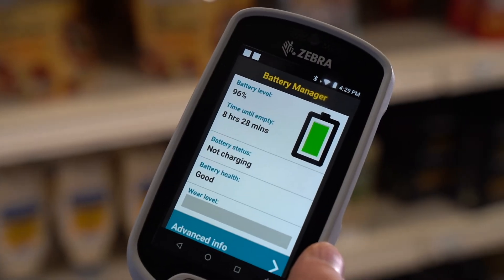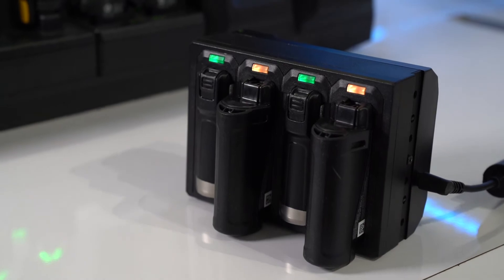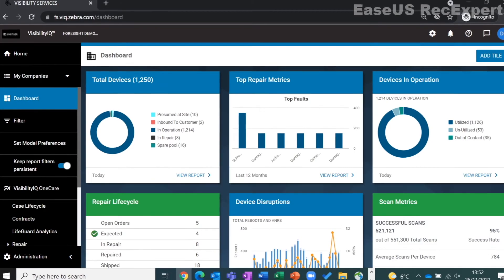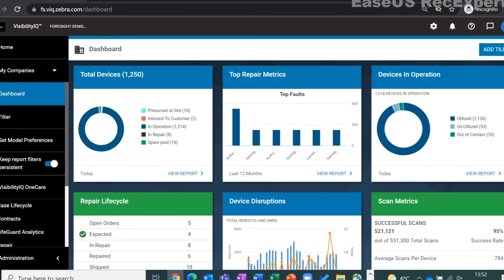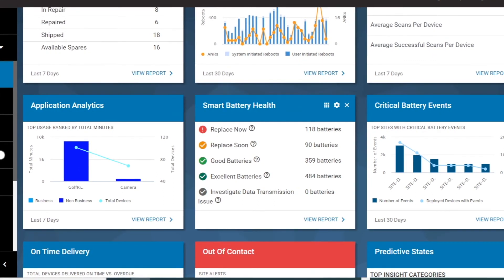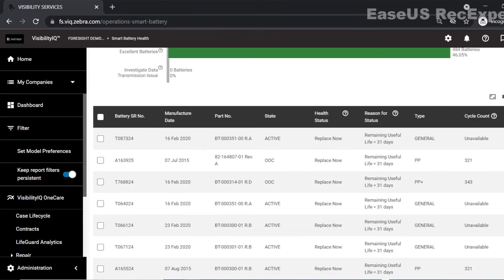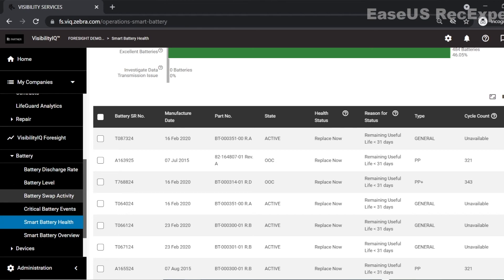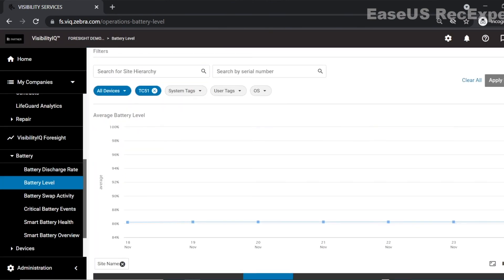VisibilityIQ Foresight Smart Battery Health Report | Zebra Technologies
In this video, Ian Davies, EMEA Regional Solution Specialist for VisibilityIQ Foresight, covers smart battery health reports for your handheld mobile computers, showing how these reports provide valuable insight into the device battery's health and maximize device operational uptime. Do you want to know more?